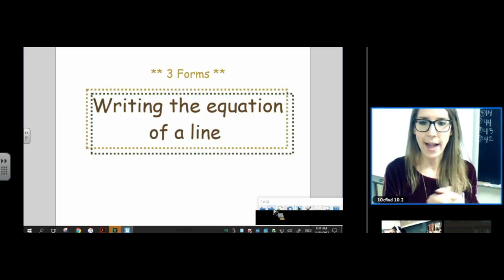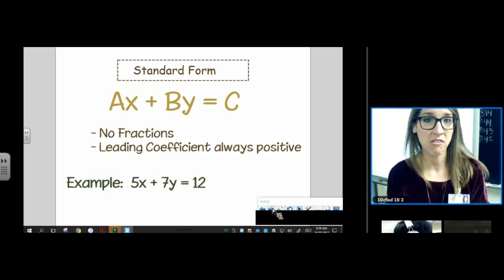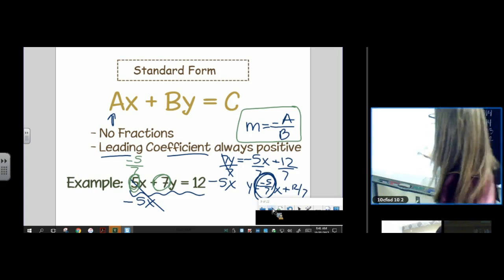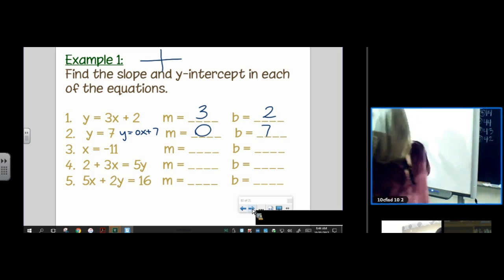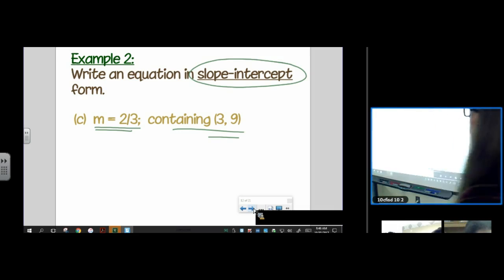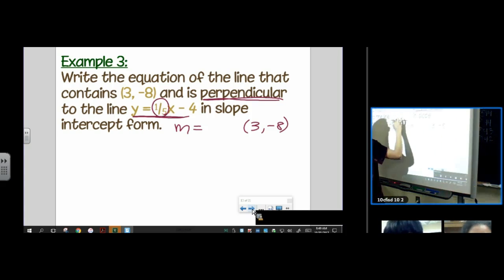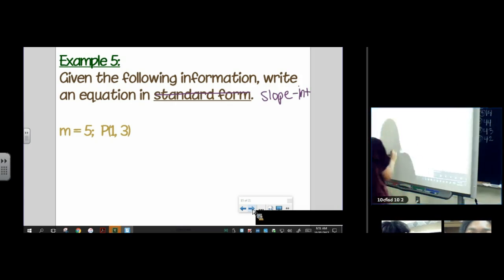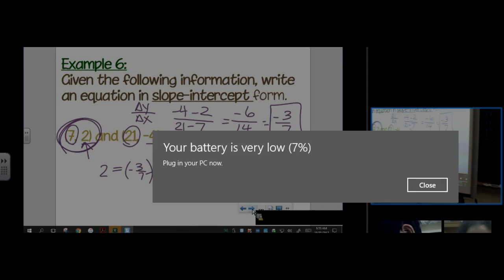Writing Equations of Lines K (2017 ONLY) No Standard Form